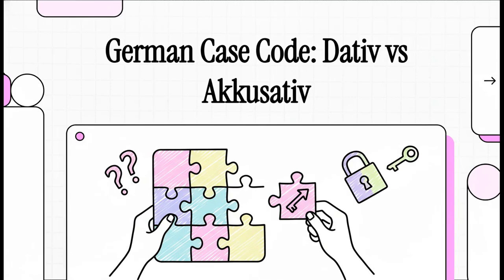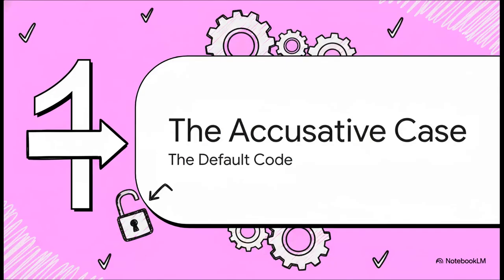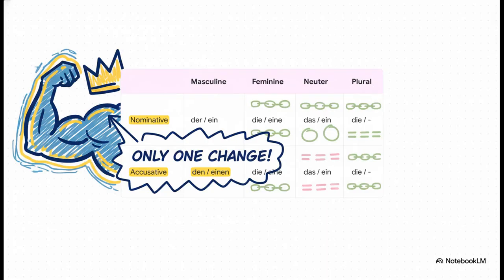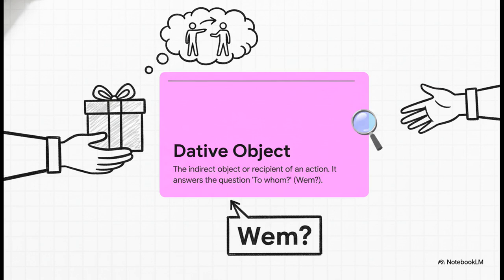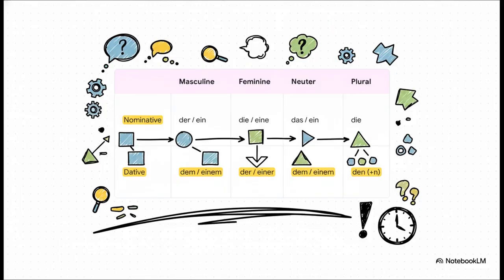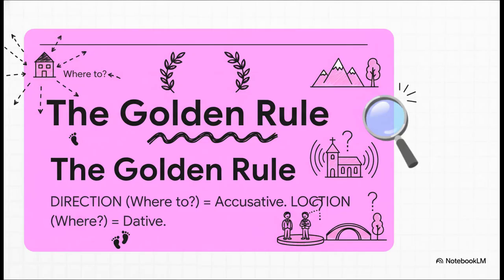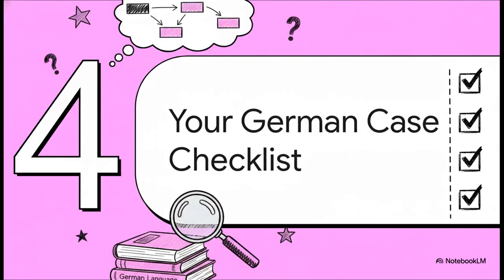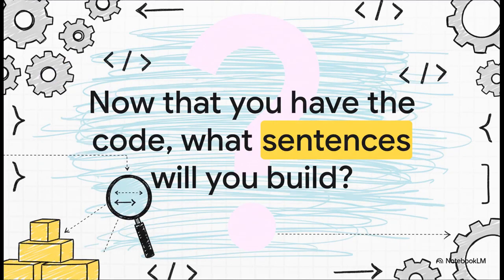Akkusativ or Dativ? German Secret Finally Revealed! No More Mistakes.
"Master Dativ vs Akkusativ in 60s! 🚀 Movement vs Location Hack LearnGerman"
"German Cases: Dativ or Akkusativ? Simple Rule Everyone Misses 🔥"
"Stop Confusing Dativ & Akkusativ! 🇩🇪 Quick Guide + Real Examples"